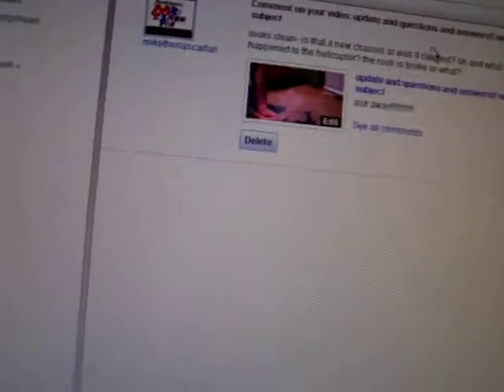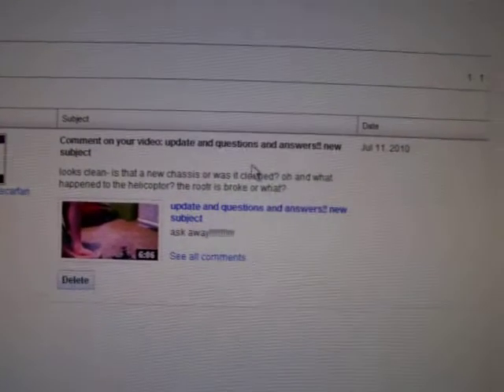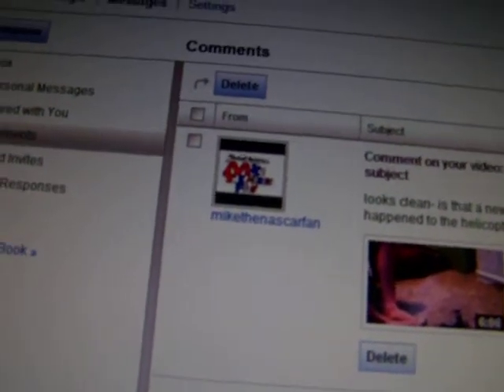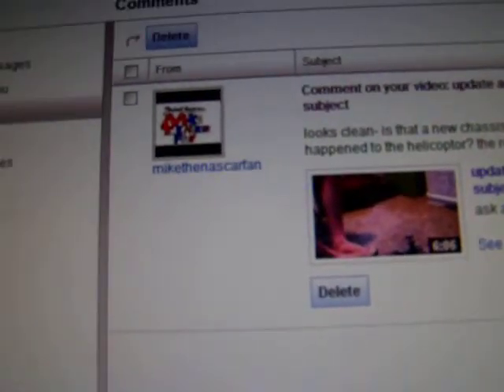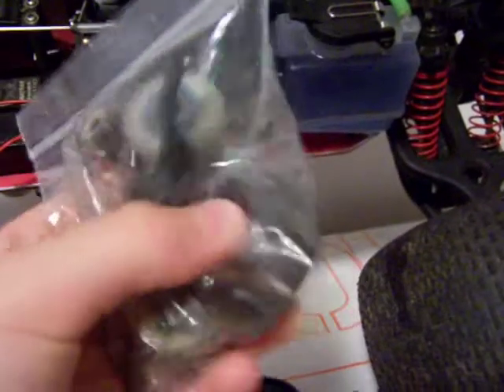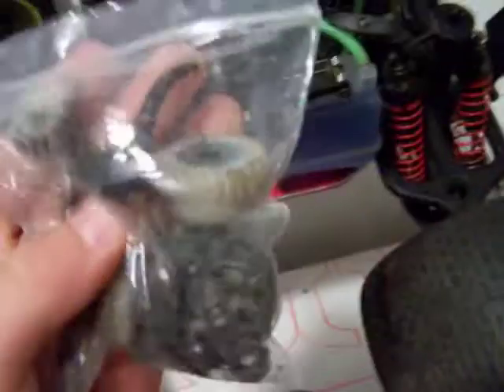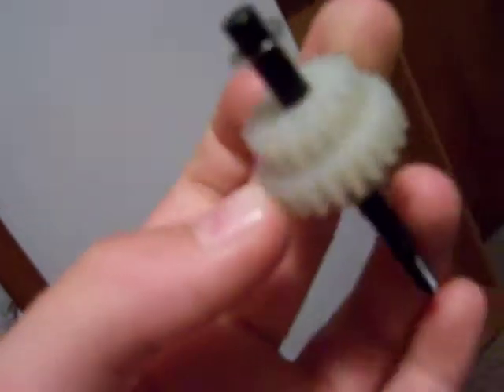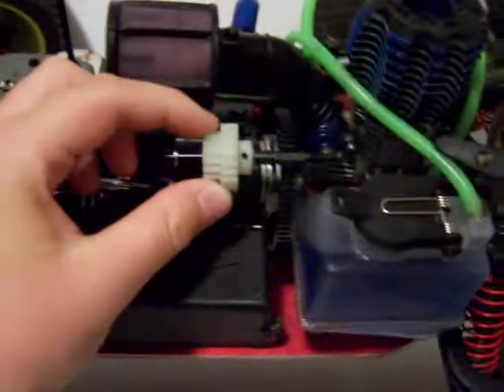answer to mikethenascarfan's question and selling some stuff